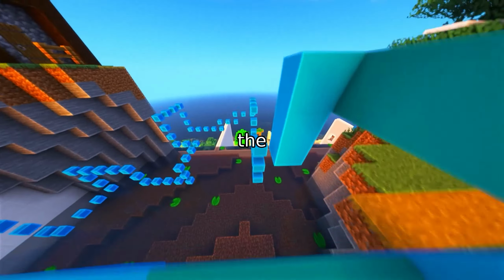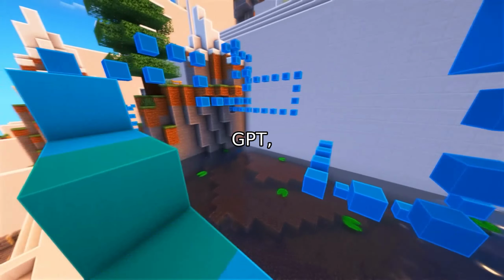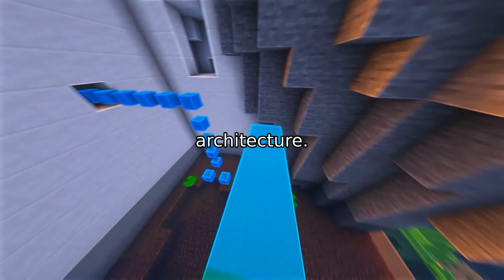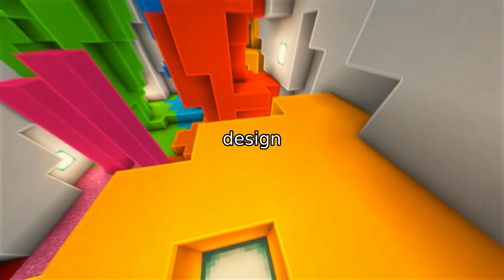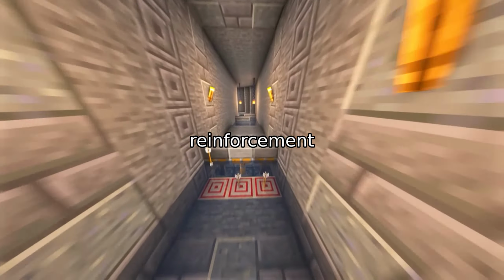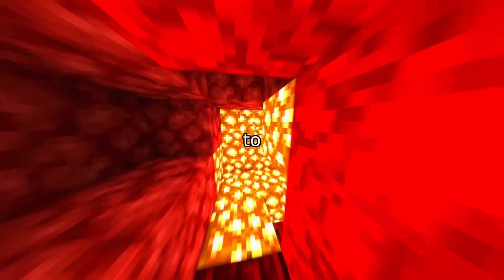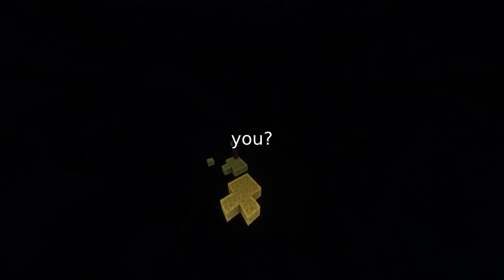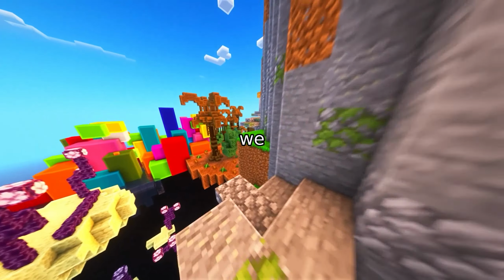How AI Really Works: The Secret Behind ChatGPT & Large Language Models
🚀 **Unlock the Secrets of AI: How Large Language Models Like ChatGPT, Llama & Claude Really Work!**

Ever wonder how AI writes essays, codes, or even holds a conversation? In this deep dive, we’re tearing back the curtain on **large language models (LLMs)**—from GPT and Llama to Claude—and revealing the **transformer architecture**, **self-attention magic**, and the full training pipeline that powers today’s AI revolution.

🔍 You’ll learn:
✅ The **transformer architecture** — how self-attention lets AI "understand" context across entire sentences
✅ How **multi-head attention** captures syntax, meaning, and even tone in parallel
✅ The **next-token prediction** trick that teaches AI to write like a human — no memory, just patterns
✅ The full **pre-training → SFT → RLHF** journey: how models go from random gibberish to helpful, safe assistants
✅ **Inference explained**: why AI generates responses one word at a time (autoregressive generation)
✅ How **KV caching & speculative decoding** speed up responses without slowing down quality
✅ Why **hallucinations happen** — and how **RAG (Retrieval-Augmented Generation)** fixes them
✅ The future: **multimodal AI**, efficient models, and the race to build trustworthy, ethical AI

Whether you’re a **student, developer, or just curious**, this is your ultimate guide to understanding AI **not as magic, but as math, data, and engineering**.

🔥 Perfect for beginners and pros alike — no PhD required!